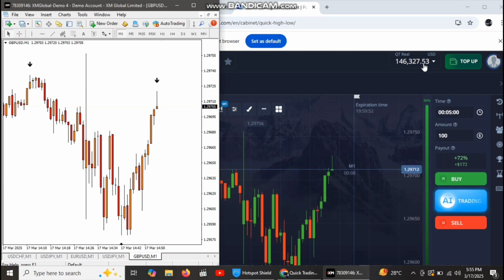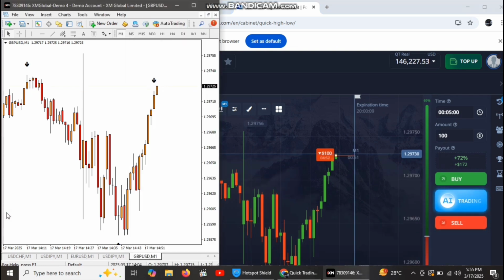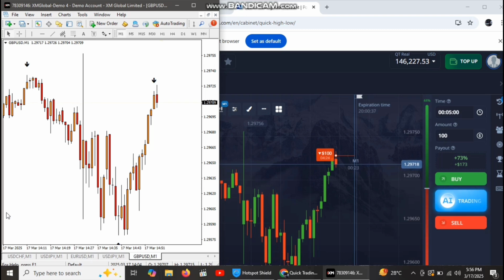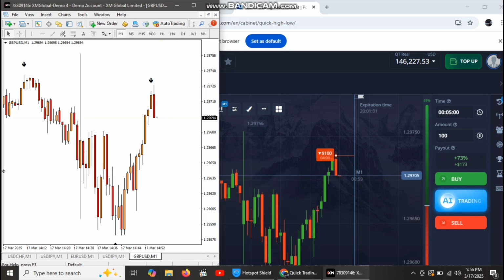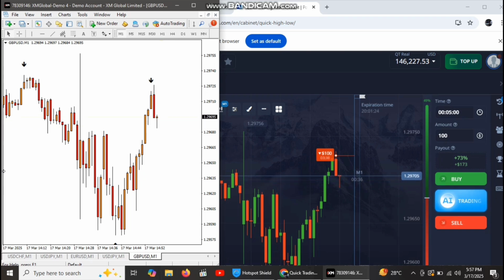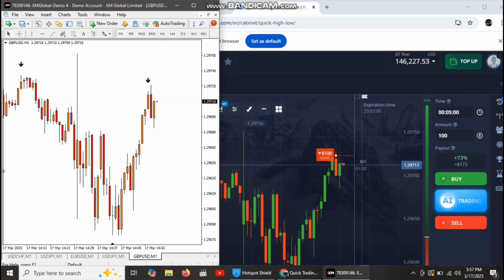Best Indicator For Binary And Forex Trading | Non Repaint mt4 Arrow indicator | Unbelievable Results